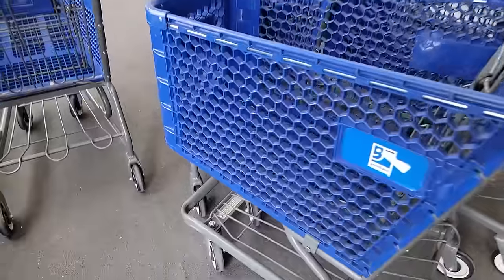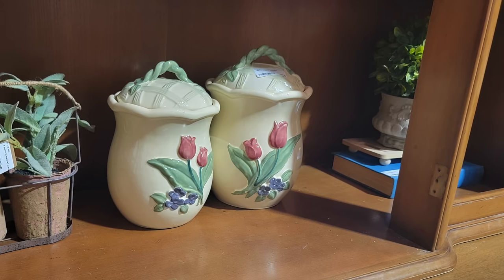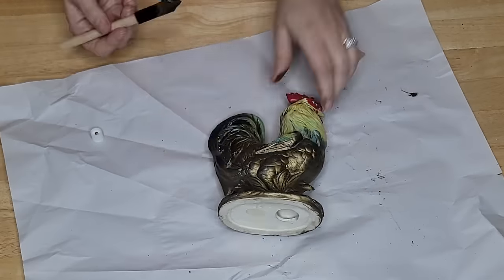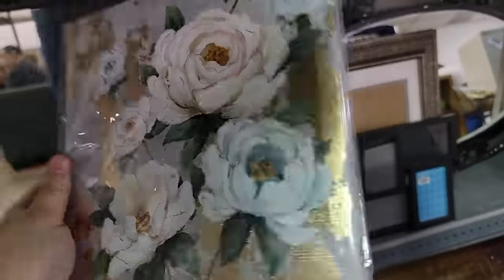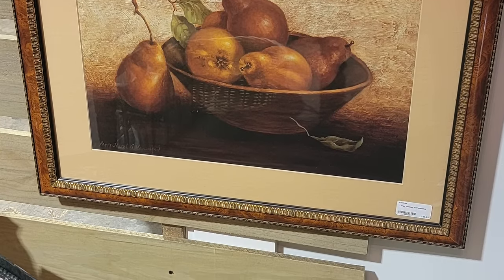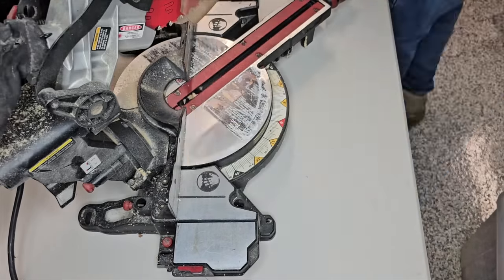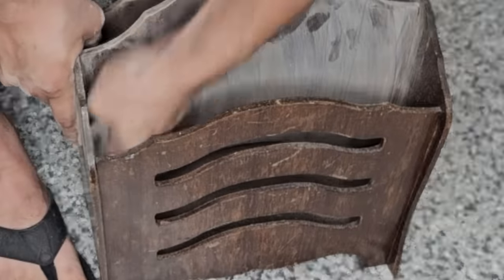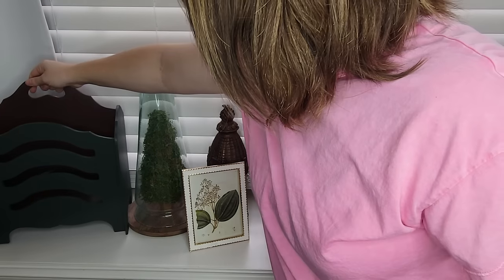7 NEW Goodwill Bins Thrift & Flips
It is located at 1153 Kingwood Drive in Kingwood, TX
My space is called "Historia" in booth M4
Open Daily 10-8

(Hack: set your sizes then search by brand name. Hit the price low to high button and find some awesome super low priced pieces)

Have questions?

I am a participant in the Amazon Services LLC Associates Program and surf prep affiliate program, affiliate advertising programs designed to provide a means for us to earn fees by linking to Amazon.com and other affiliated sites.